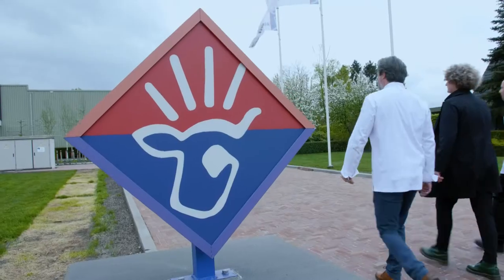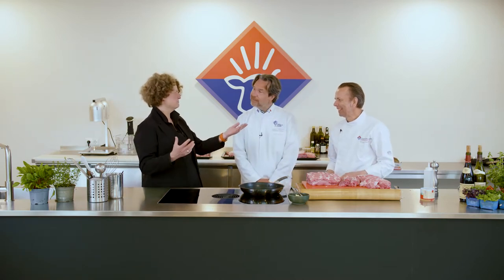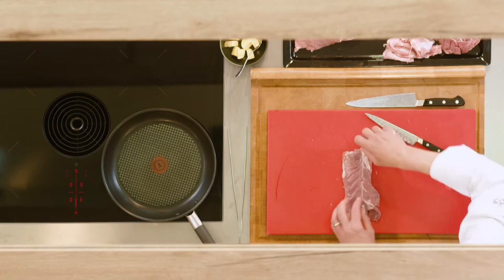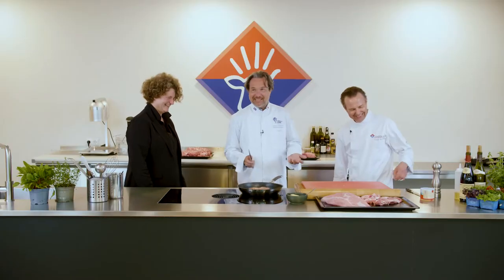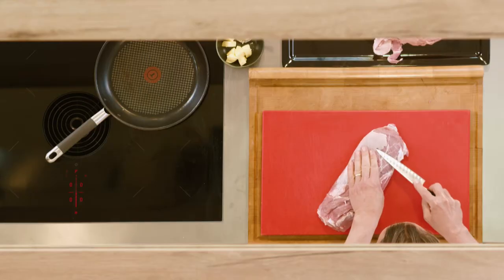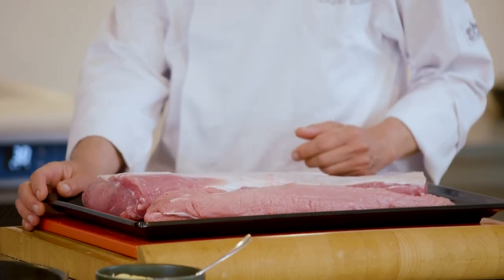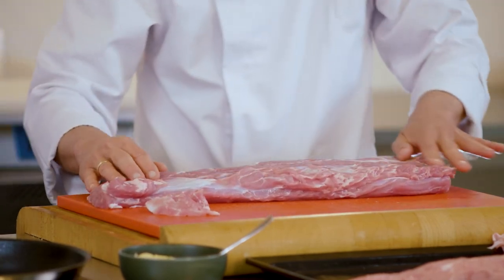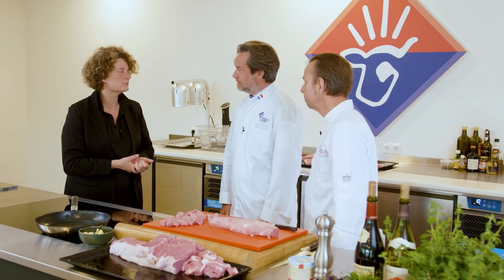Cooking with VanDrie Group: Veal Cuts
Worldchefs visited the kitchen of VanDrie Group to cook up veal recipes. Tune in to learn about technical cuts and see how to you can use veal in your next meal.